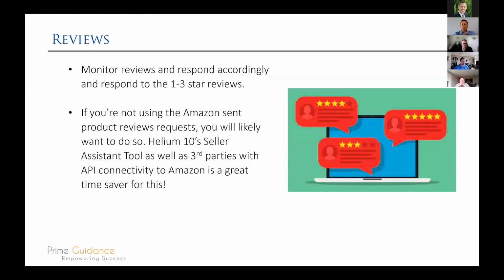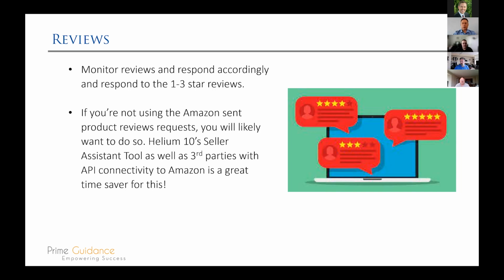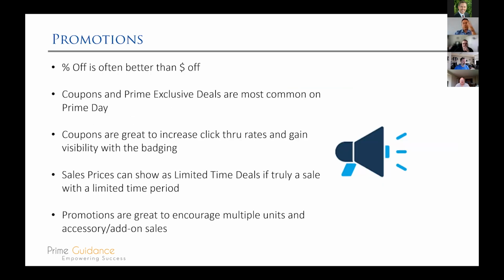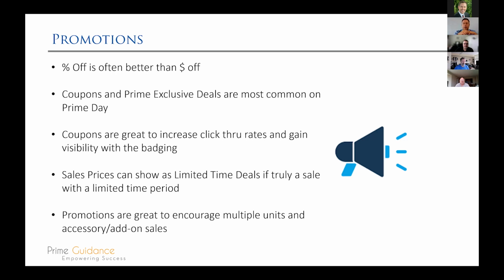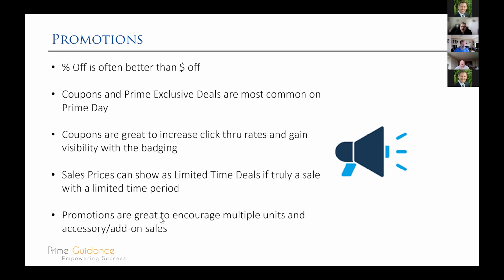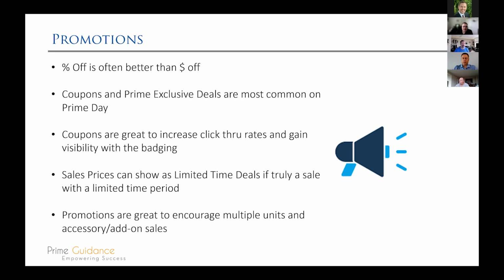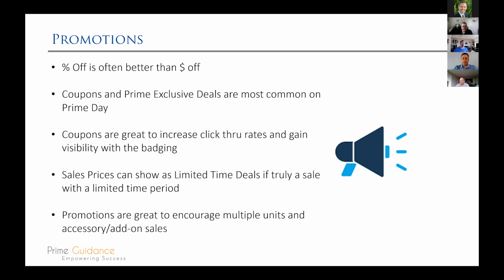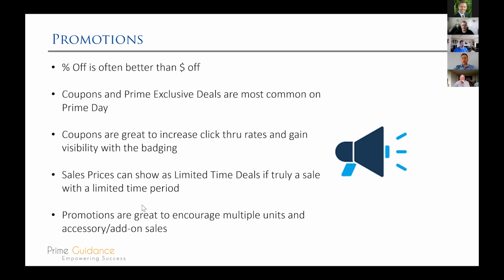Amazon and Marketplace Holiday Preparedness 2021: Reviews and Promotions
Is your business prepared for the holidays? Our Prime Guidance experts talk about how you can grow in reviews and promotions on Amazon.

Join our monthly Prime Guidance webinar to listen in on what our experts have to say about Amazon and other Marketplace platforms. We also have a Q&A session to ensure your questions are answered. Click the link below to sign up: